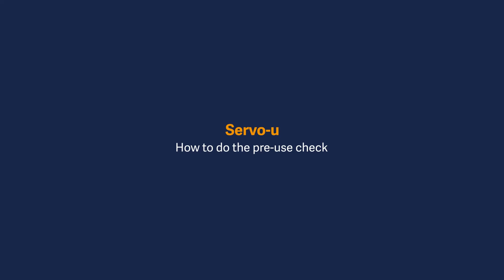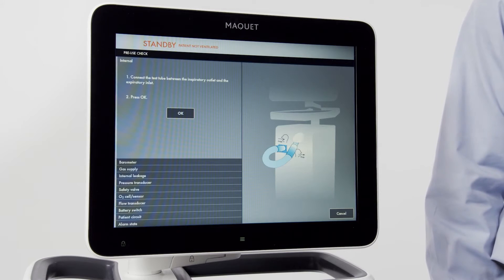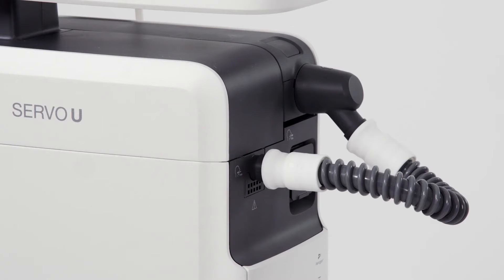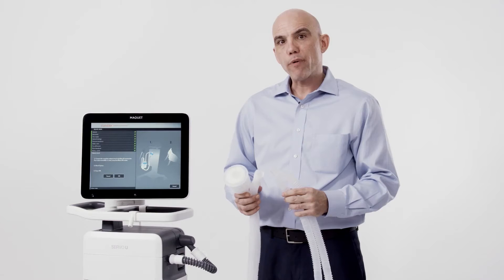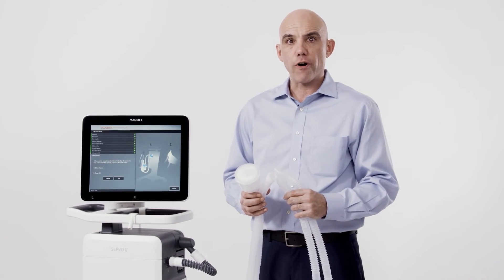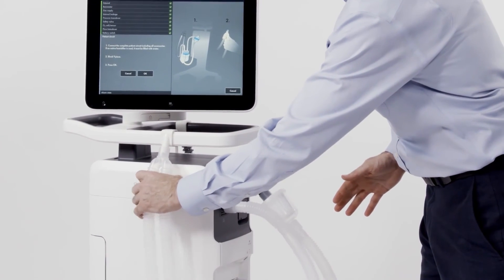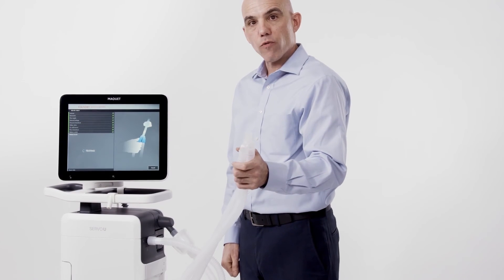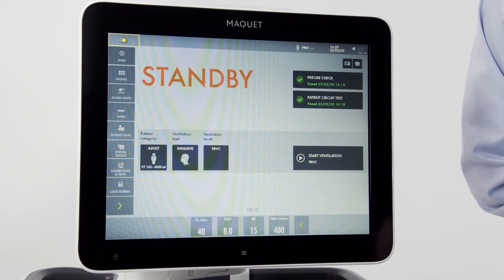Servo-u ventilator - how to perform the pre use check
How to perform a pre use check on Servo-u mechanical ventilator.